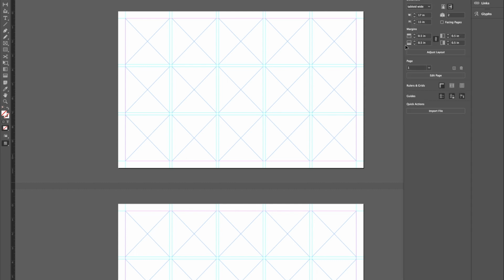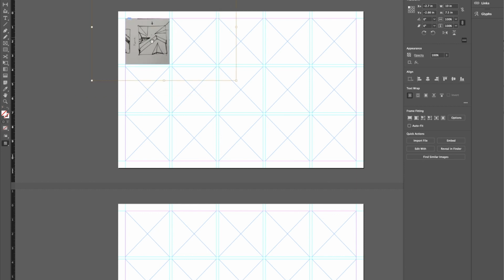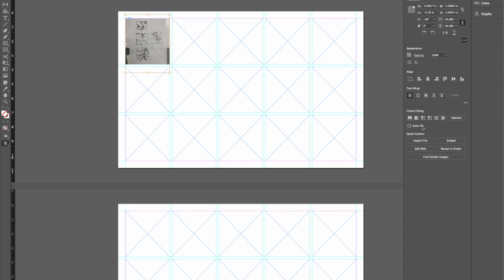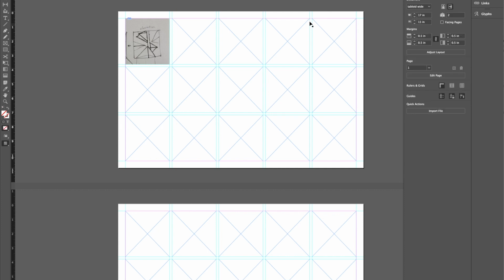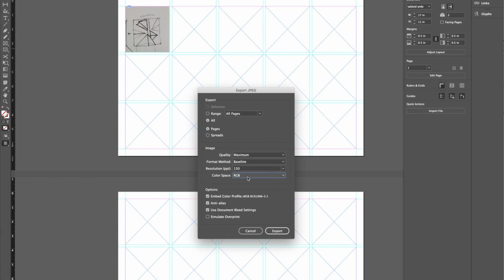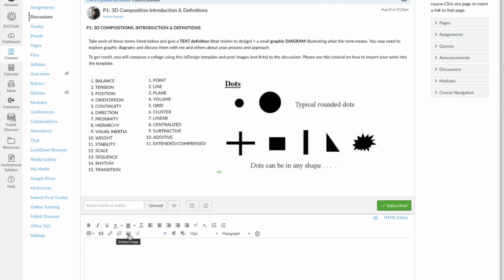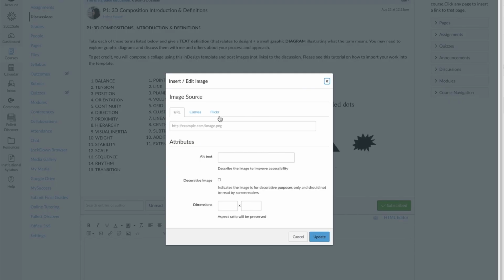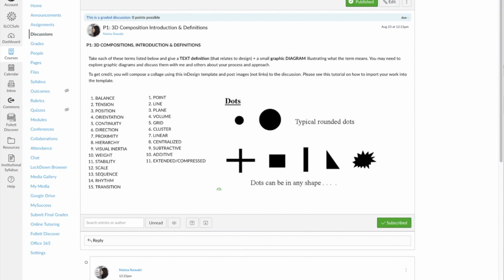2610 SLCC ARCH WORKSHOP II, P1 Composition Definitions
Inserting your images into the inDesign template downloaded from our discussion assignment and how to post your finished board into the discussion.
0:00 What you need to get started
1:30 Placing an image (CTRL+D, CMD+D)
2:13 Editing the image placement in the frame
2:30 Resizing image in the frame
2:40 Rotating image in the frame
3:35 Frame fitting
5:10 Adding your name
6:10 Exporting as a JPG
8:05 Embedding an image into the discussion
10:30 Checking your images in the discussion